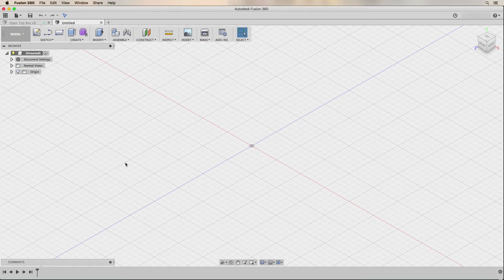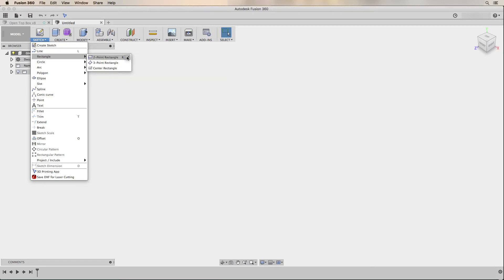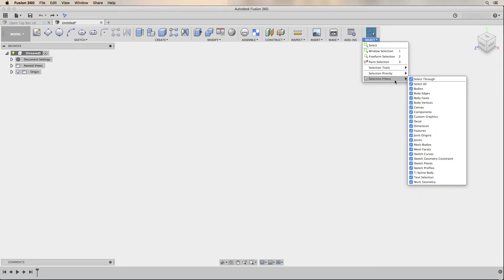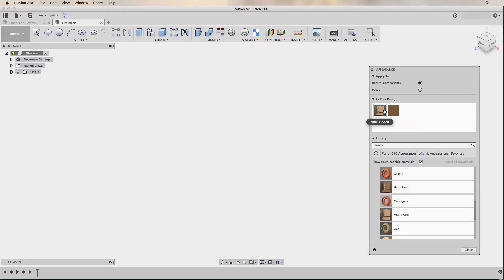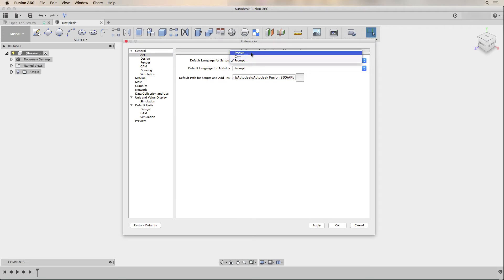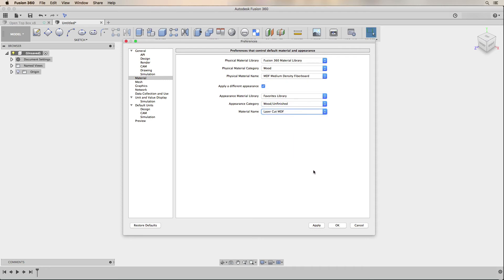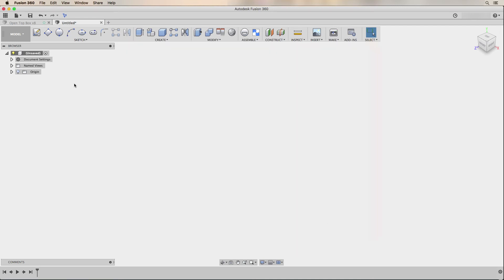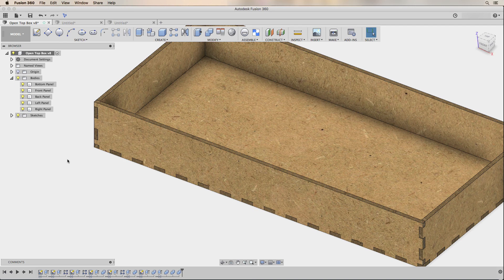Fusion360: How I configure my preferences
This video describes how I configure the preferences in Fusion360 for use in developing models for home FDM 3D printers, hobbyist CNC machines and my Glowforge Laser.